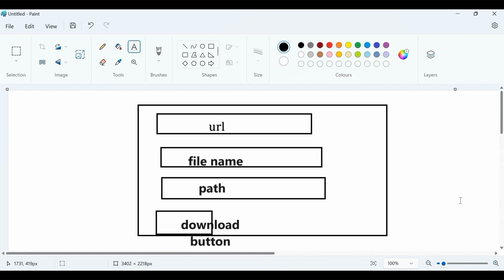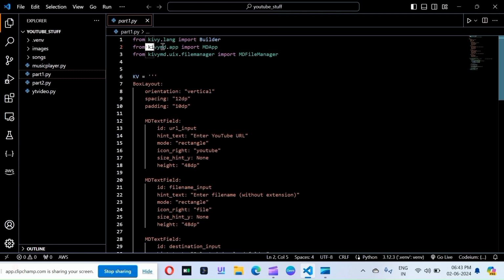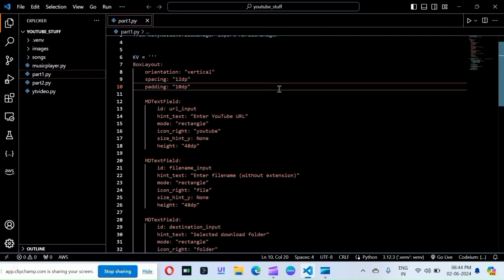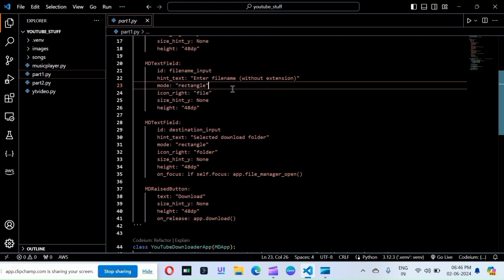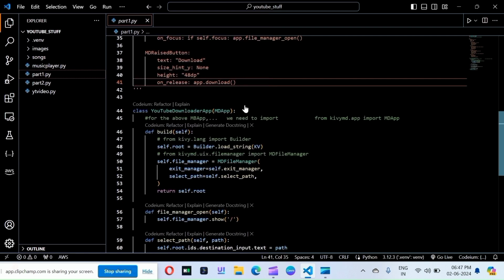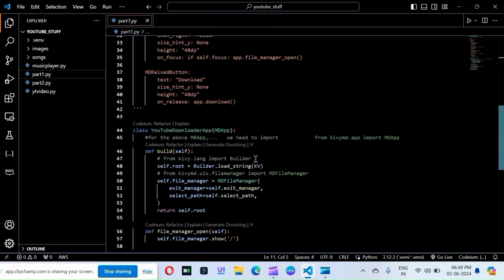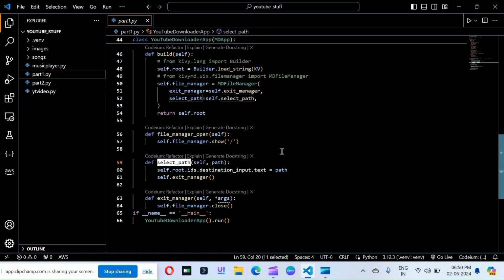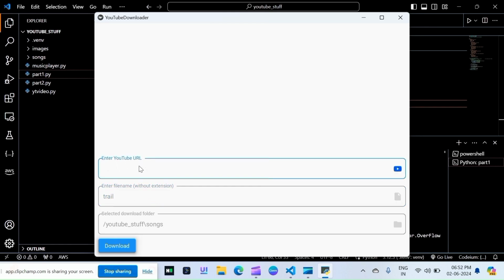yt video downloader || part-1 || KIVY || PYTHON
Download YouTube Audio or Video with Python | Kivy Tutorial

Welcome to my Kivy tutorial! In this video, I will show you how to create a Python application using the Kivy framework to download audio or video from YouTube. This tutorial covers everything from  explaining the code and running the application.

What you'll learn:

*Setting up Python and Kivy
*Using the pytube library to fetch YouTube content
*Designing a user interface with Kivy
*Implementing download functionality for both audio and video
*By the end of this video, you’ll have a fully functional application that can
    download YouTube videos or extract audio from them with just a few
    clicks.
*Whether you're a beginner or an experienced developer, this tutorial will
     provide you with valuable skills and knowledge.

Chapters:
0.00 - 0:30 Introduction
0:30 - 3:00 Planning
3:00 - 11:30 Explanation of code
11:30 - !2:14 testing UI

Resources:

Kivy Documentation
pytube Documentation